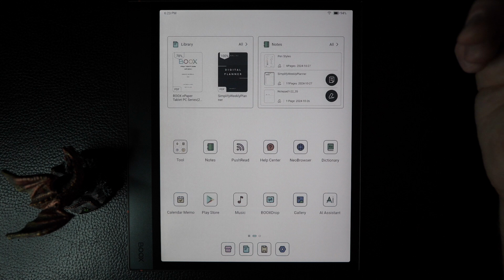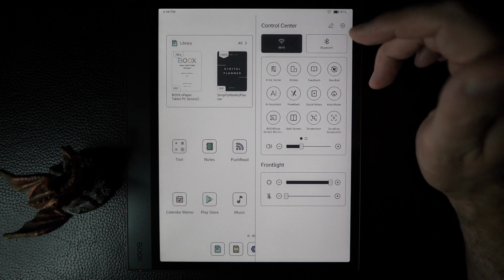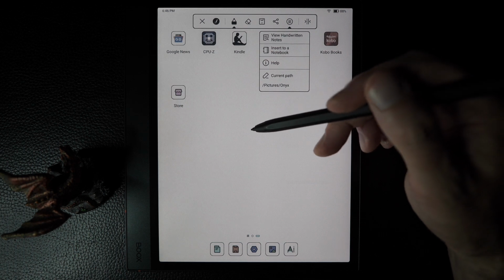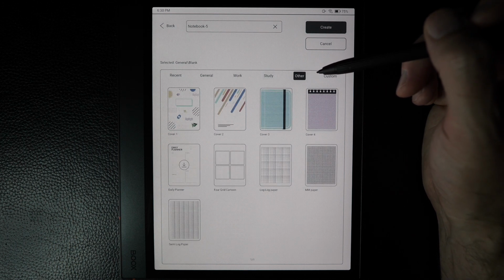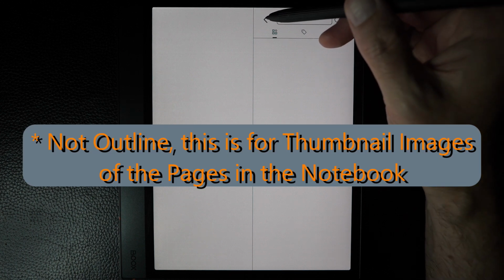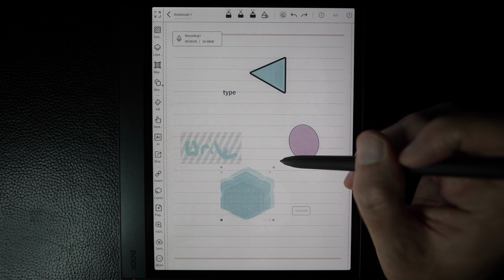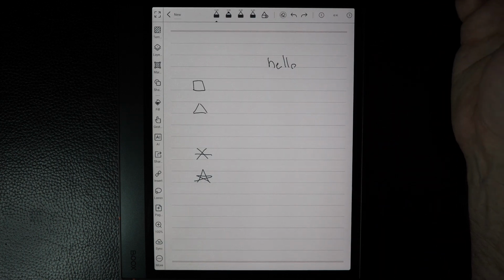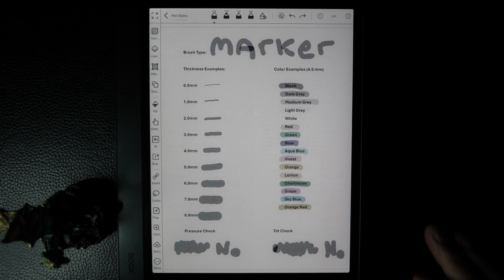Note Air 4 C – Pt. Two: The Visual Tour: Notes and More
This is the second video in my series on the Note Air 4 C.  Here I take you on a tour of most of the functionality of the device.  Due to the amount of features available, I have created this video in two parts.  This segment includes a tour of the UI and the Notes app.  A link to the other video is below.

0:00 Setting the Stage
1:40 Home Screen: Smart Assistant
4:02 Home Screen: Apps
4:48 Home Screen: Group (Folder)
5:17 Home Screen: App Quick Settings
7:19 Home Screen: Adding Widgets
8:14 Home Screen: Aligning Apps
8:39 Drop Down Trey: Intro
9:57 Drop Down Trey: Eink Center
11:17 Refresh Modes
12:17 Back to Eink Center
13:14 Drop Down Trey: Screen Rotation
13:59 Drop Down Trey: Feedback, NaviBall
17:18 Drop Down Trey: Ai, Freemark, Quicknote, Kids Mode
18:39 Drop Down Trey: Screen Mirroring, Split Screen
20:31 Drop Down Trey: Screen Shots, Refresh, Screen Recording
21:50 Drop Down Trey: Hand Gestures to Airplane Mode
22:33 Drop Down Trey: Boox Drop, Screen Cast
23:47 Drop Down Trey: Sounds and Lights
24:17 Notes: Opening Page/Staring a Note
27:06 Notes: From Local File (PDF Template Links)
28:06 Notes: File Groupings, Global Search and Options
32:18 Notes: Customize Toolbar
33:20 Notes: Recorder, Search, Text Box, Sync
34:40 Notes: Zoom, Add Page, Lasso Tool
37:11 Notes: Insert, Share, AI Tools
40:42 Notes: Gestures, Fill, Shapes, Margins, Layers
44:16 Notes: Templates, Floating Bar
46:06 Notes: Top Bar
48:06 Notes: Outline
50:08 Notes: Misc Items and Search Icons
52:12 Notes: Text Notes
55:39 Notes: Pen Styles

Here is a link to the other half of the tour which focuses on the reader, other native apps, and system settings: